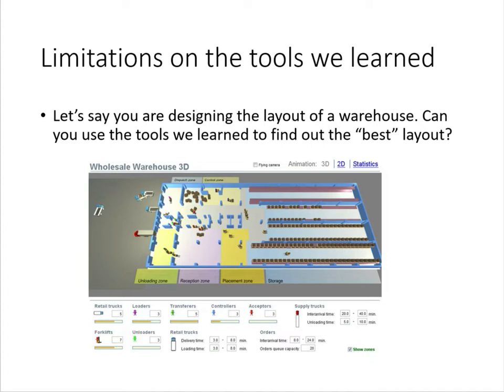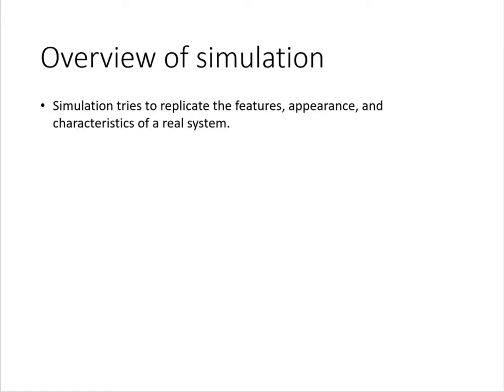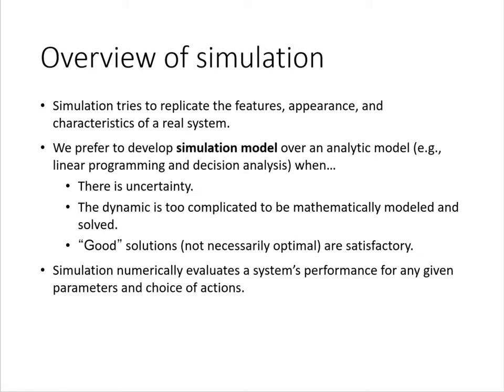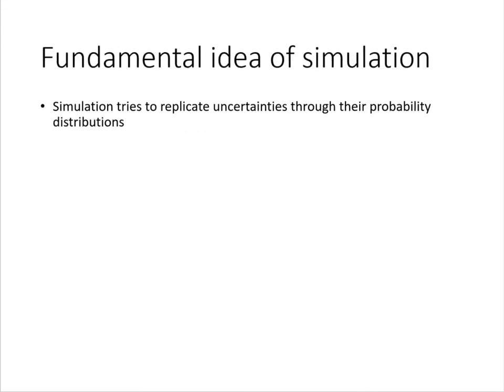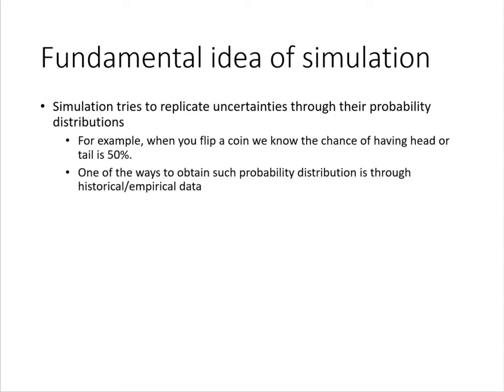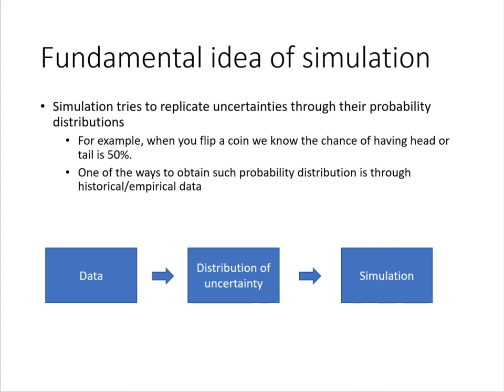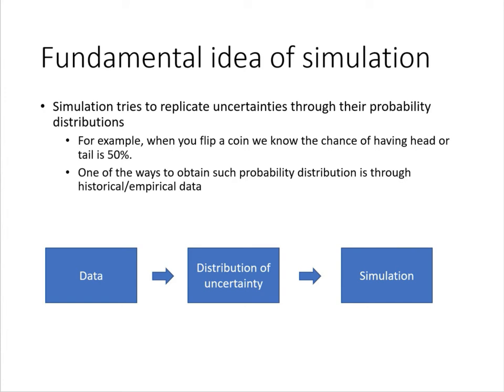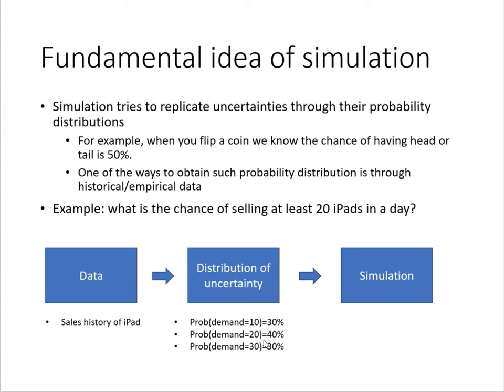Introduction to simulation